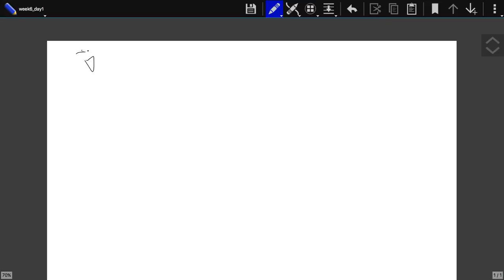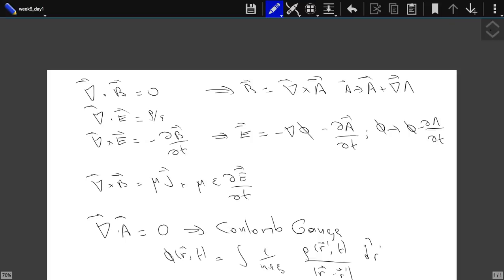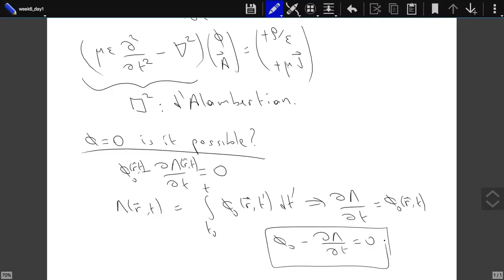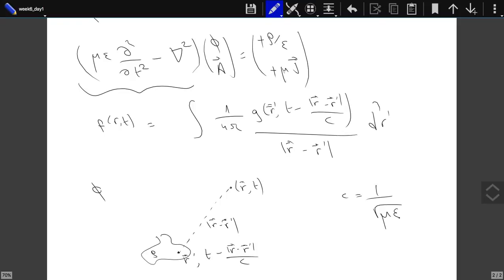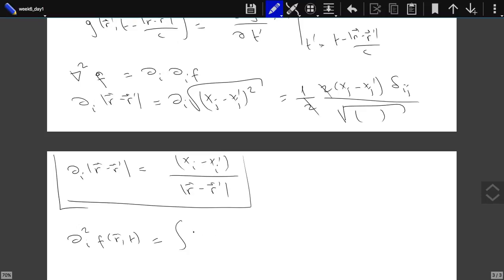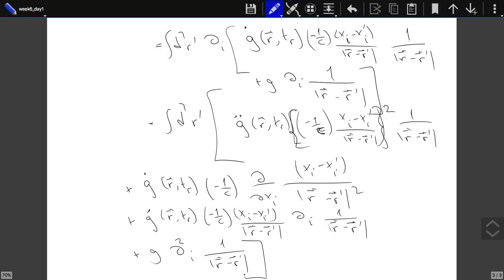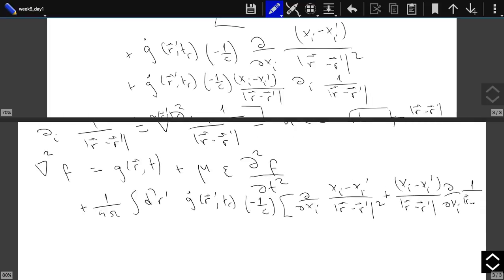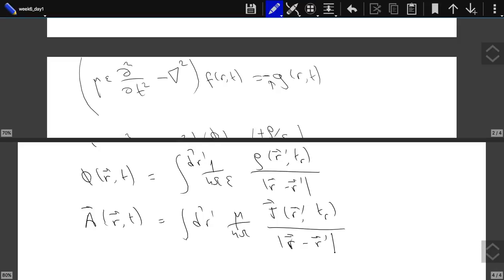20162 Phys332 Week6 Day1 Hour1